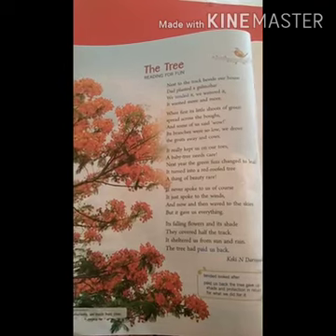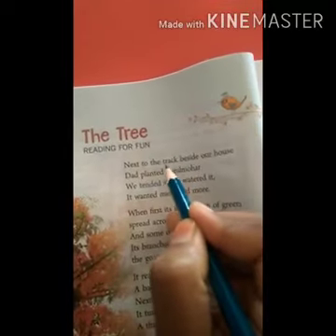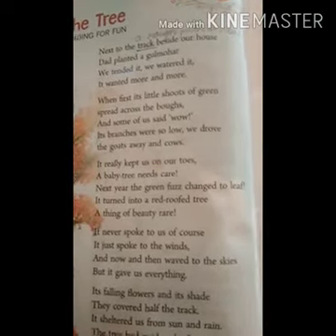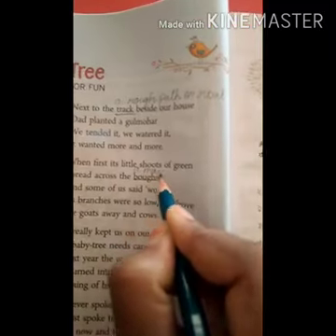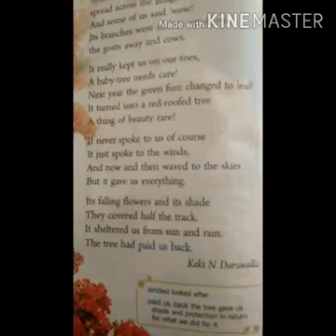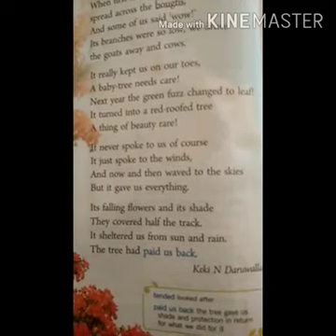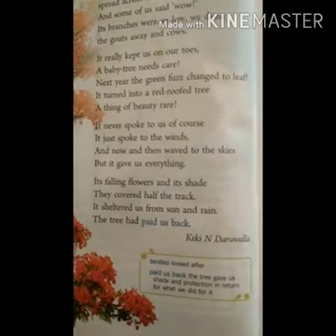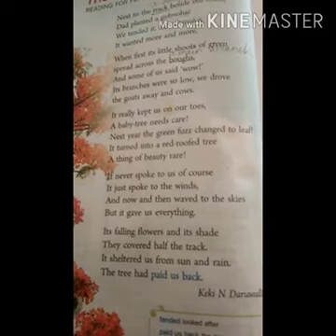Class V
day 4 English